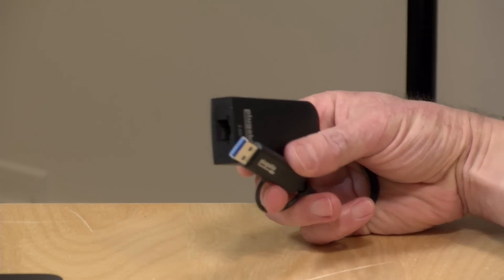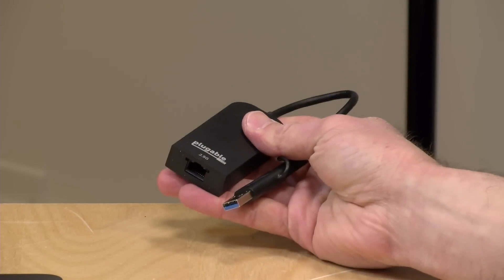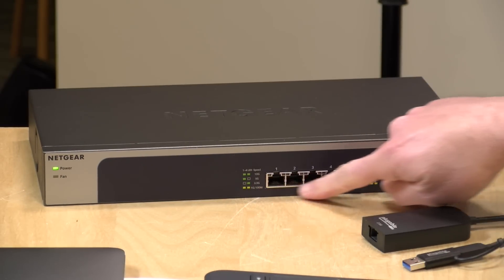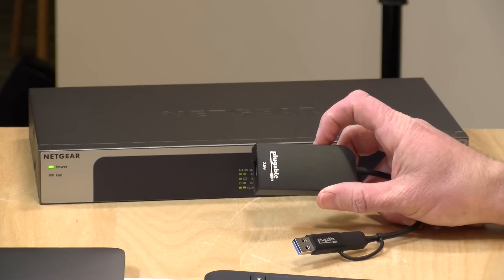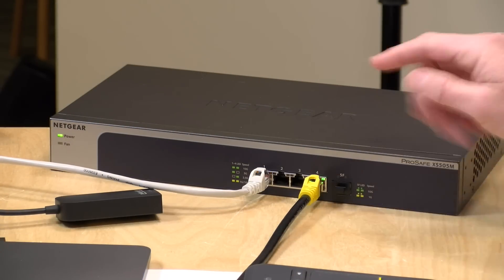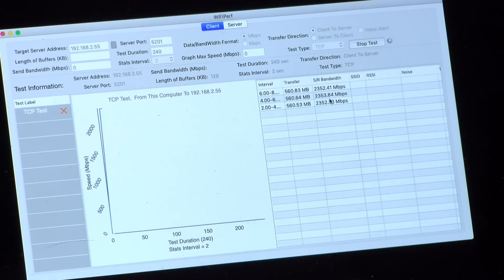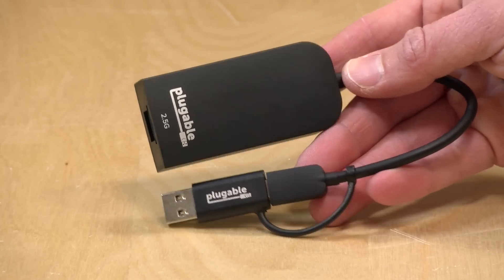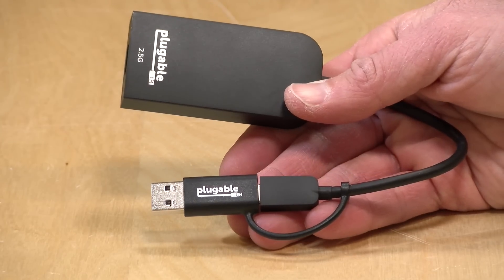Plugable 2.5 Gigabit USB Ethernet Adapter Review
VIDEO INDEX:
0:00 - Intro
00:40 - Hardware overview
01:58 - What's needed to get 2.5 gig speeds
02:41 - Who is this for?
03:27 - Price
03:39 - Size vs. 10 gigabit adapter
04:16 - Making Connections
05:18 - iPerf Bandwidth Benchmark Test
06:14 - USB-A Gen 1 Test